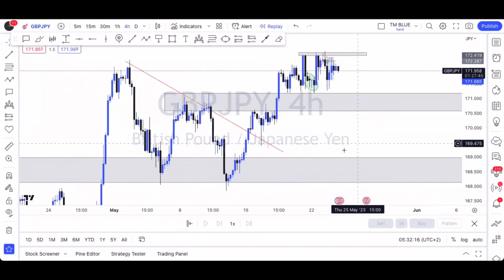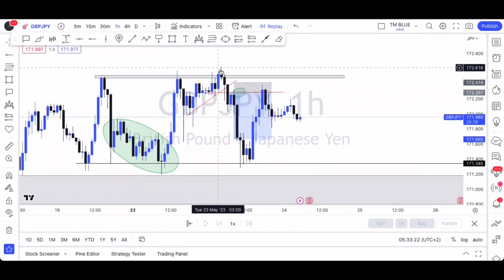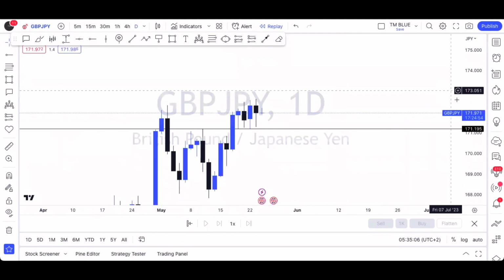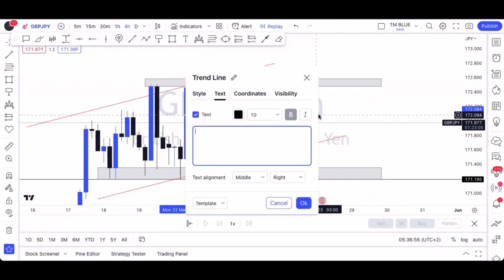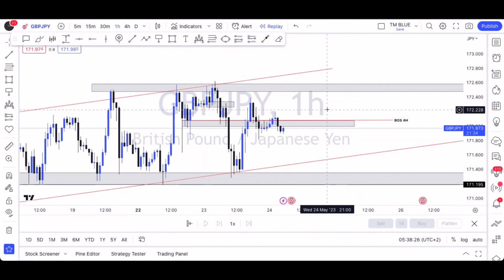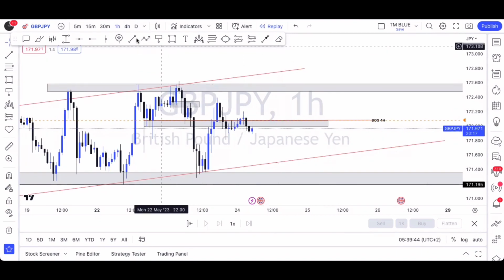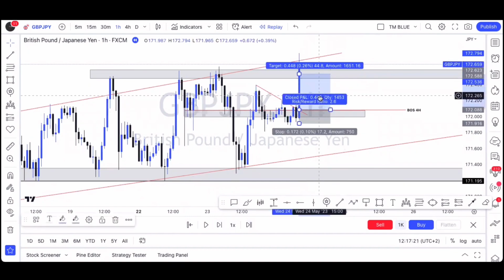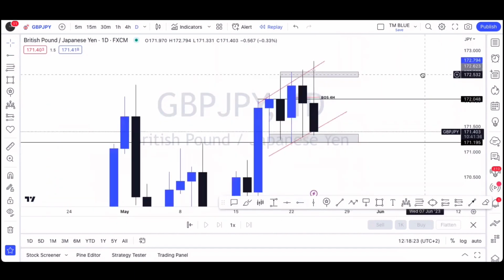WE ANALYSED GBPJPY FOR THE DAY AND THIS IS WHAT HAPPENED | ft daily time frame insights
In this video I show you how to do a top down analysis starting from your daily time frame. As a day trader it is important to understand how the previous candle closed as well as how the current daily candle has opened as this gives you an idea of what movement to expect for the day.
We managed to analyse and catch buys for the GBP CPI as well as the London sessions sells.